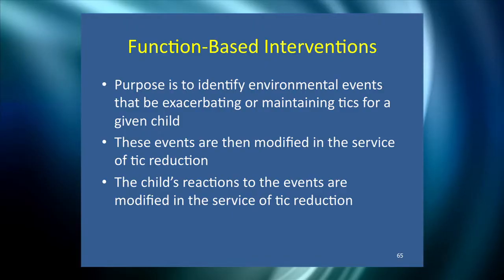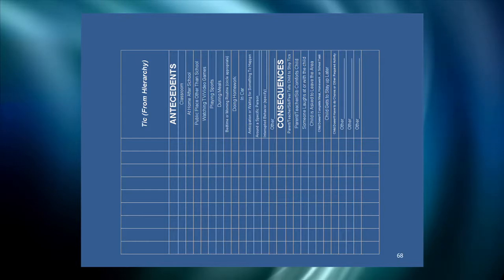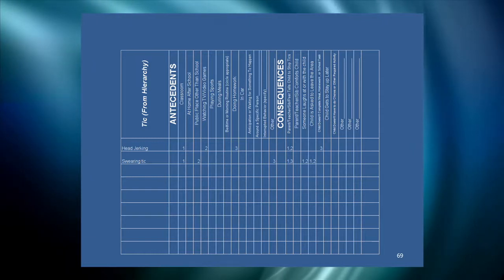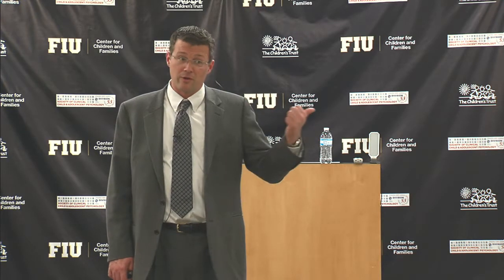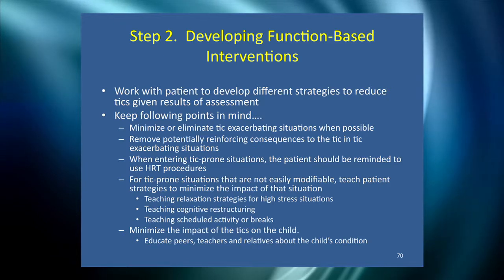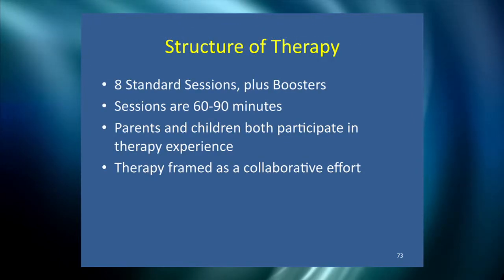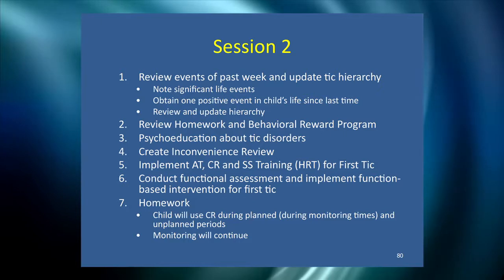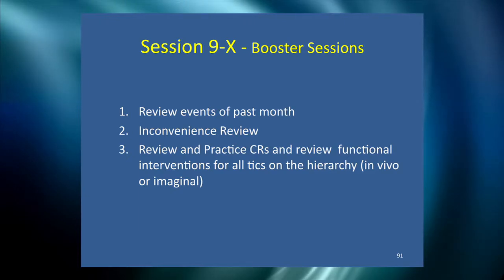PROFESSIONALS— Behavior Therapy for Tourette Syndrome in Kids & CBIT (PART 4)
Dr. Woods discusses the research background and rationale for behavior therapy for Tourette Syndrome in children and CBIT. He demonstrates function based assessment and intervention along with habit reversal training. Lastly, a live recording of a sample session is provided.

Douglas Woods, Ph.D. is a Professor of Psychology at the University of Wisconsin-Milwaukee. Dr. Woods received his Ph.D. from Western Michigan University in Kalamazoo, Michigan. He has been the PI or Co-PI for several NIH and TSA funded treatment studies for Trichotillomania and Tourette's syndrome. His research interests include tic disorders, impulse-control disorders, obsessive-compulsive disorder, and behavioral therapy. Dr. Woods is also a member of the Medical Advisory Board for the Tourette's Syndrome Association. He has published more than 120 scientific articles, presented more than 127 papers at National and International Meetings, and is the author/editor of 8 books. Financial disclosures: Research support from NIMH and Tourette's Syndrome Association; Speaking Honoraria from Tourette's Syndrome Association and various academic institutions; Royalties from Guilford, Oxford, Context Press and Springer Press.